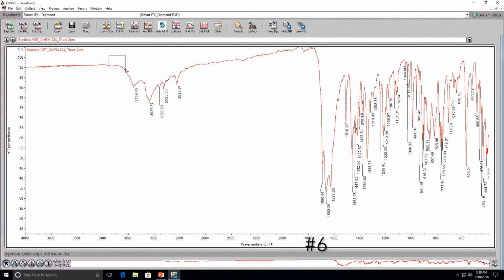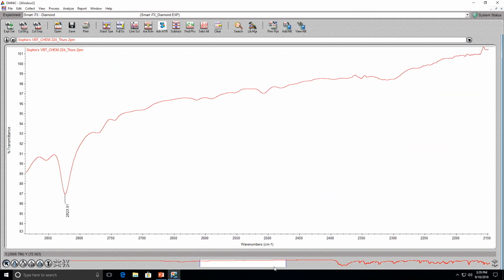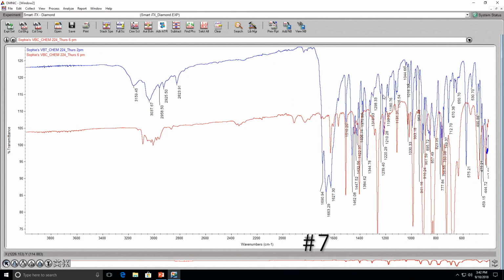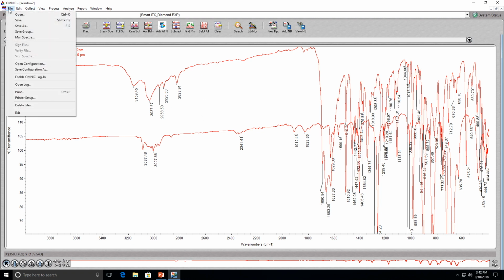Infrared Spectroscopy: Tips & Tricks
Tips & tricks for using the FT-IR for organic chemistry students at Simmons University.